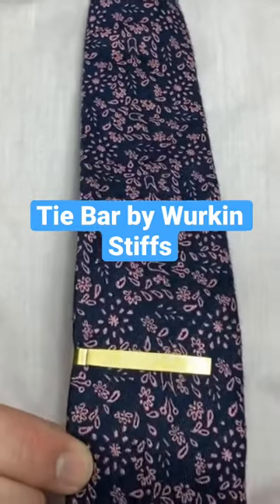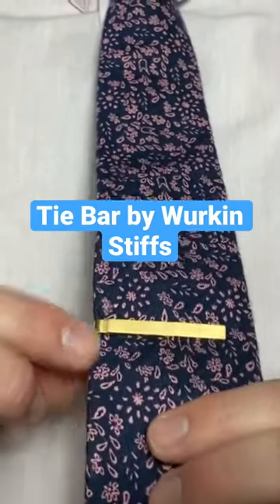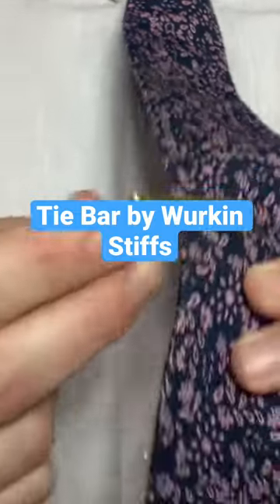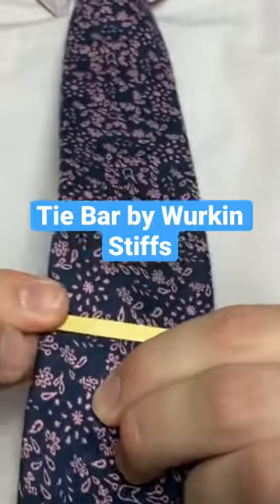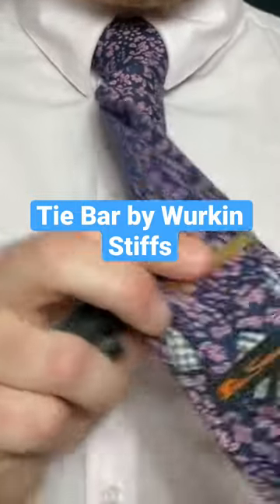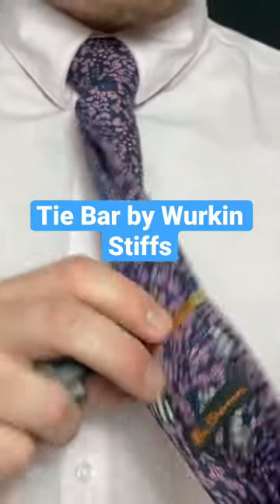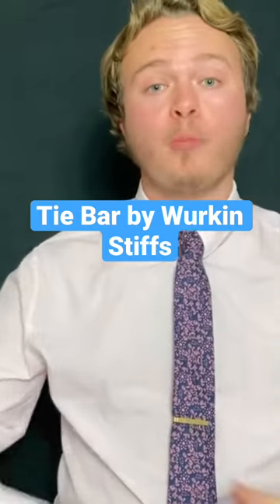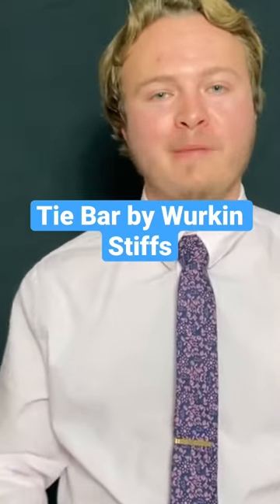Want To UPGRADE Your Style Game?? Why You NEED a Tie Bar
Hello everyone,
Today I am just quickly showing you a tie bar that I received from a company called Wurkin Stiffs. They sell a variety of tie bars and colours, Gold, silver, and black. Consider purchasing one to upgrade your style/tie game!